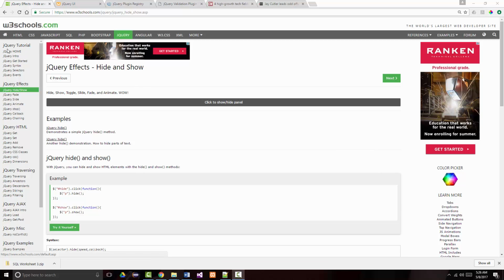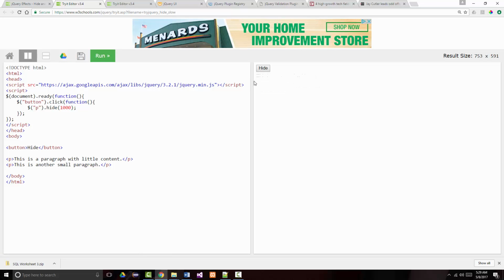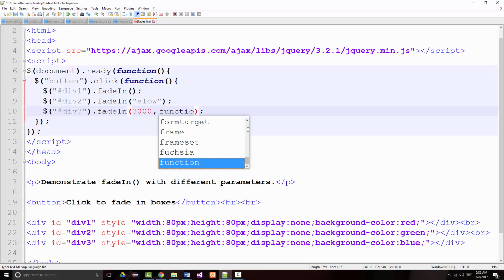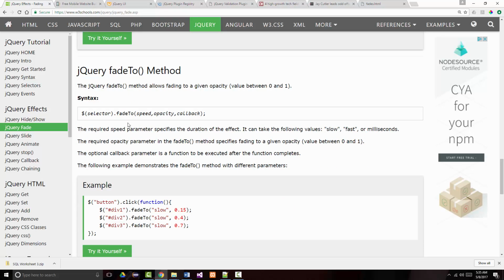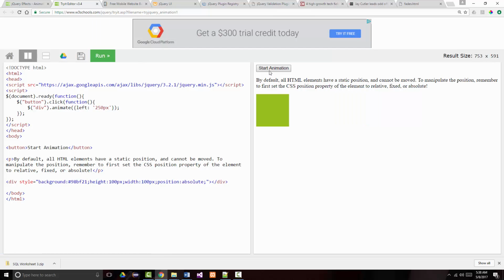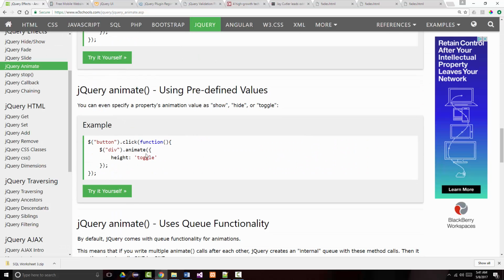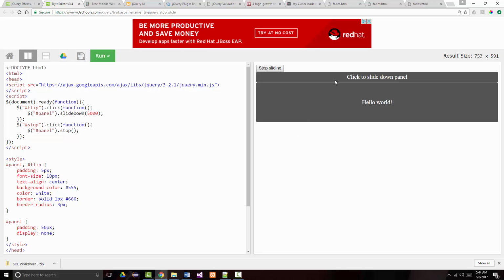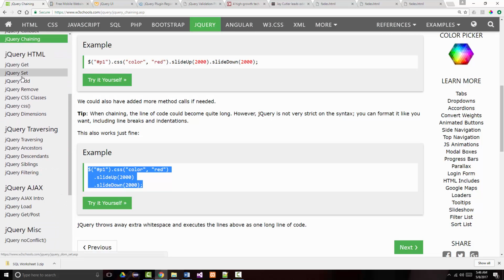jQuery Fundamentals - Part04